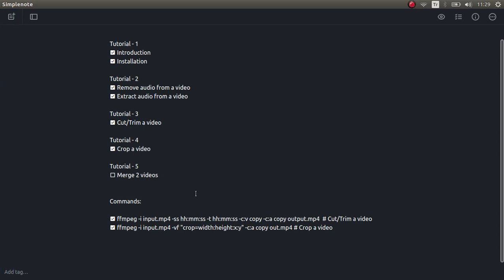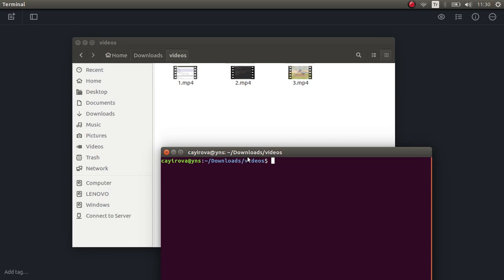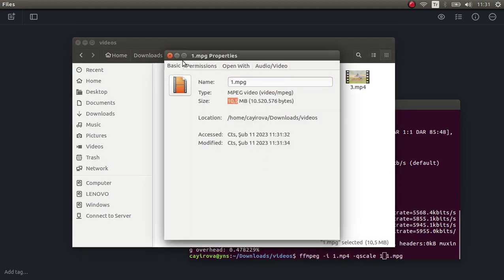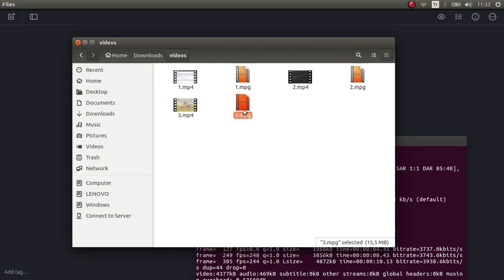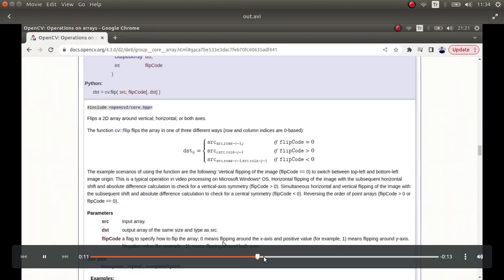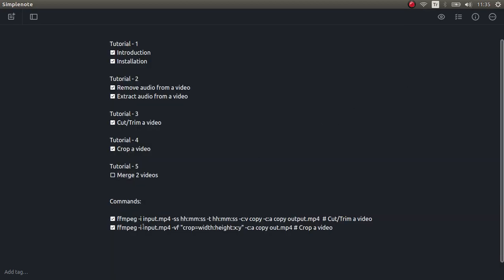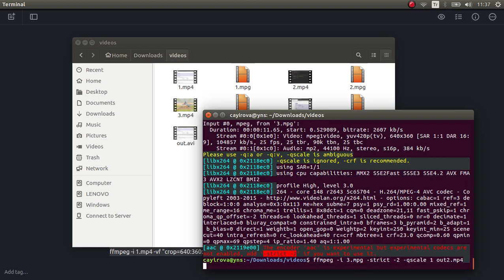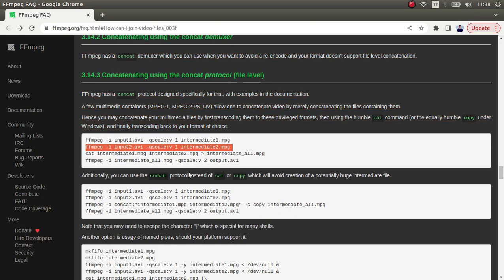FFMPEG Tutorials - 5 | Merge Video | Concatenate Videos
Commands:
ffmpeg -i 1.mp4 -qscale 1 1.mpg
ffmpeg -i 2.mp4 -qscale 1 2.mpg
cat 1.mpg 2.mpg  3.mpg
ffmpeg 3.mpg -qscale 1 3.avi